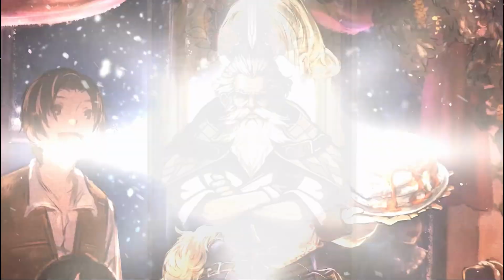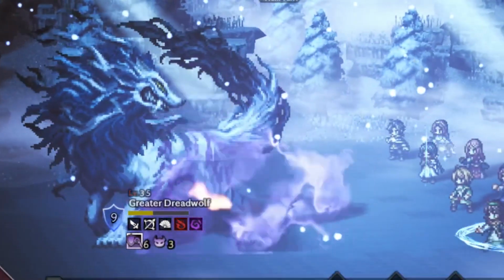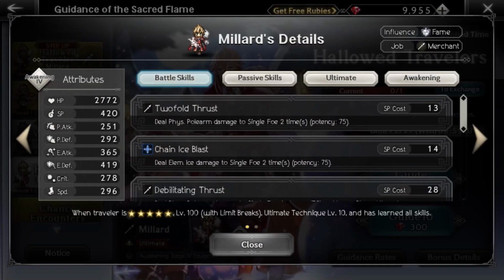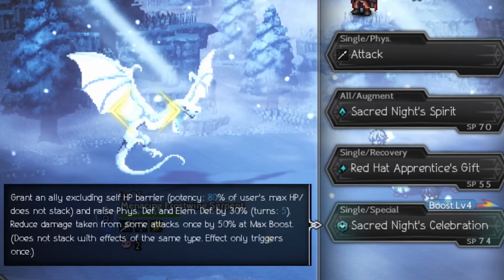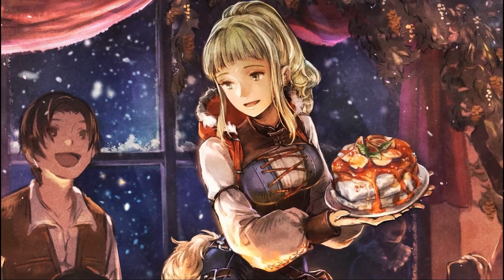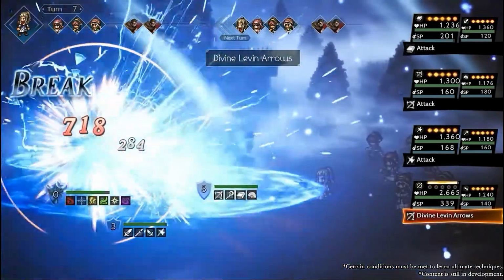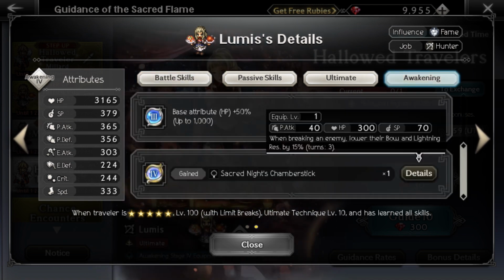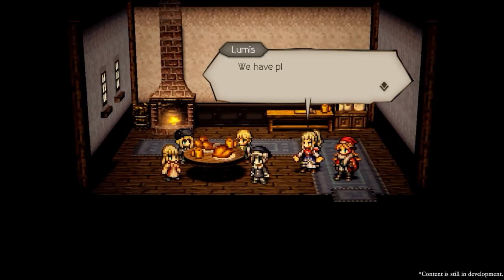★ IS MILLARD EX BROKEN NOW with EN BUFFS? | Octopath Traveler Champions of the Continent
Welcome Traveler. In todays video we'll talk about the newest Hallowed Travelers Millard EX and Lumis EX where the first one got enormous buffs for the global release in comparison to JP. Are these buffs the same level as the Triangle Strategy units - or is he even stronger? And is Lumis worth pulling even if she didn't receive any buffs at all? Let's see in this video!

I am free2Player and I'm your Guide for the newest Gacha Entry from Square Enix : Octopath Traveler Champions of the Continent. I do Walkthroughs to show you what the Gameplay  of CotC is like and to help especially free2play gamers out there to master this game the most efficient way!
Video ideas? Need to talk to some people about this game?

0:00 | Intro
0:08 | Millard EX
2:02 | Lumis EX

Avatar etc. are made with : "Midjourney" Ai Art
DOWNLOAD Octopath Traveler: Champions of the Continent:
☺ Android (sqex.to/GLpYh)
☻ iOS (sqex.to/sOkFV)!
This video belongs to "free2Player CotC".
If there are exceptions they will be listed here in this section.

Recording of licenced material is shown only for teaching purpose and represents the art of the game.